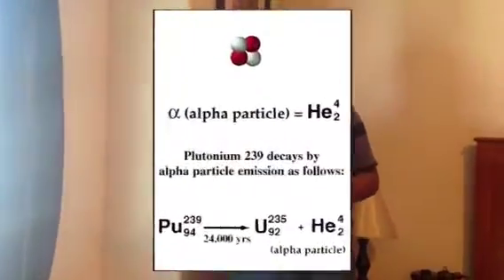Nuclear Chemistry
Vince Canalda, Bobbi Cordle, Moises Perez, Justin Bernal, Derek Fuller. Nuclear Chemistry 6th Period